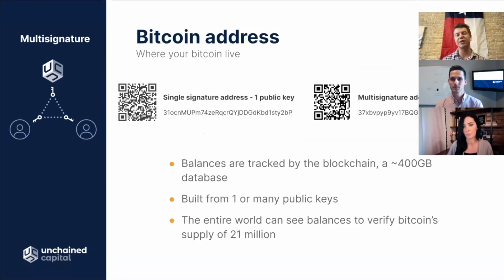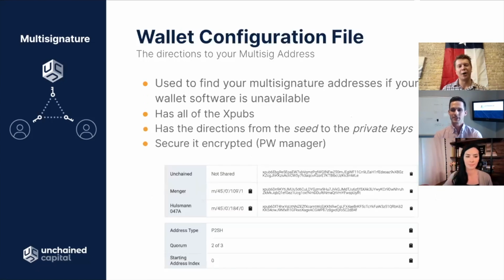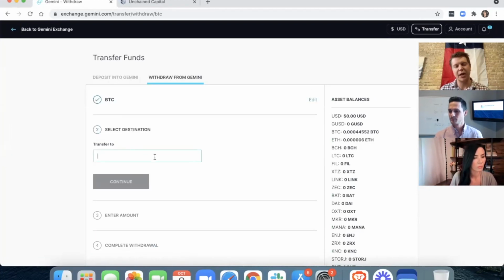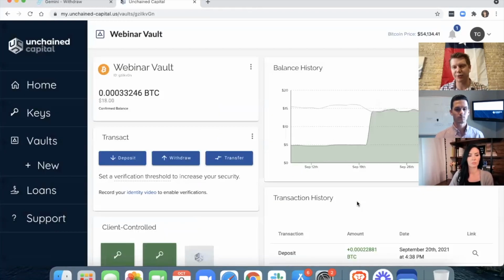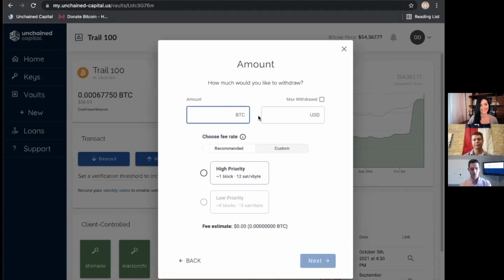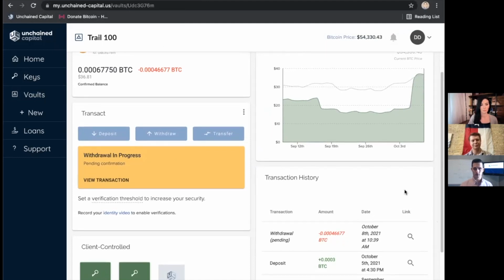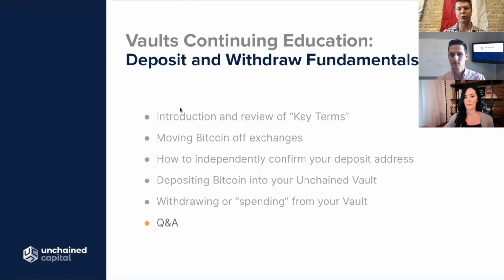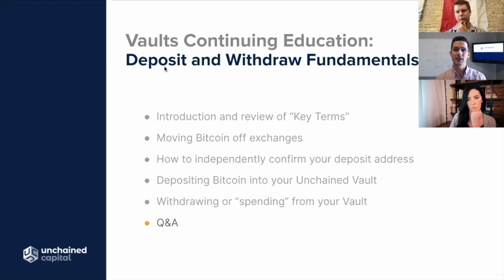Continuing Education: Vault Basics | How to Deposit and Withdraw Securely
Our concierge team cover the basics of using your Unchained multisig vault, including:
- How to send bitcoin from an exchange to your vault
- How to send bitcoin from a hot wallet to your vault
- How to withdraw or "spend" bitcoin from your vault
- How to choose a bitcoin transaction fee rate

We follow up with a question and answer session from the audience.

This webinar was part of the Continuing Education series exclusive to Unchained clients. Head to our site to learn more about setting up an Unchained vault

0:00 Introduction
2:28 What is a bitcoin address?
4:18 What is a bitcoin public key?
5:00 What is a bitcoin private key?
5:54 What is a bitcoin extended public key (xpub)?
7:43 What is a seed?
9:08 24 word seeds vs 12 word seeds
10:15 What is a bitcoin multisig wallet configuration file?
12:18 Why does my vault only have 1 deposit address?
14:28 How to send bitcoin from an exchange to your vault
21:51 How to confirm wallet address on hardware devices
25:30 How to send bitcoin from a hot wallet to your vault
29:10 How to withdraw or "spend" bitcoin from your vault
31:59 How to choose a bitcoin transaction fee rate
39:00 Q&A
40:26 Is Trezor's Shamir feature compatible with Unchained?
43:39 Is Unchained Capital video verification mandatory?
44:23 How to secure your devices and backup recovery seed phrase
49:40 Is it possible to set up Unchained multisig on a node?
52:26 What if someone gets access to my Unchained account?
56:20 Conclusion